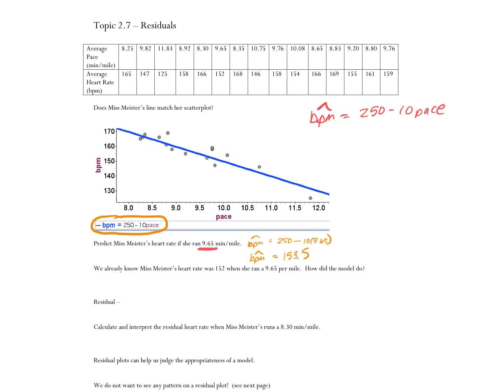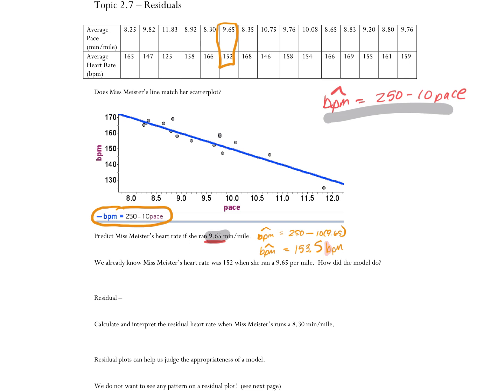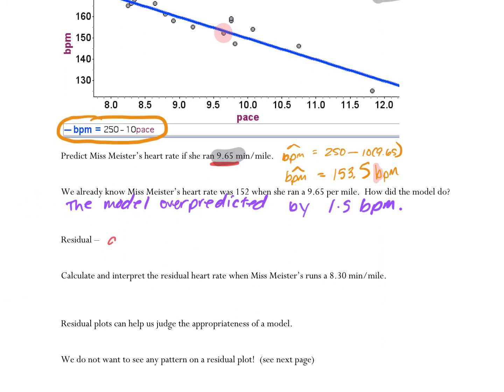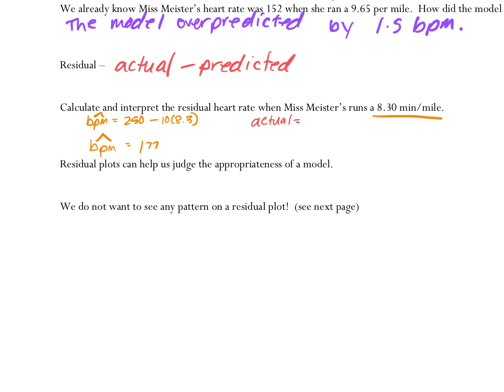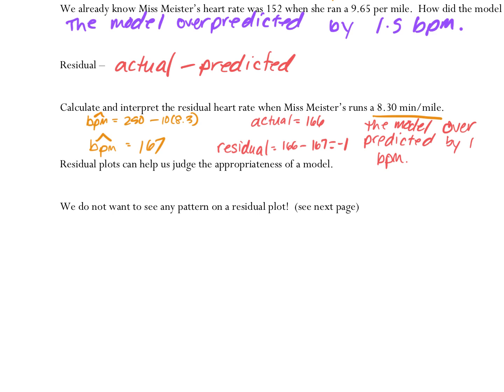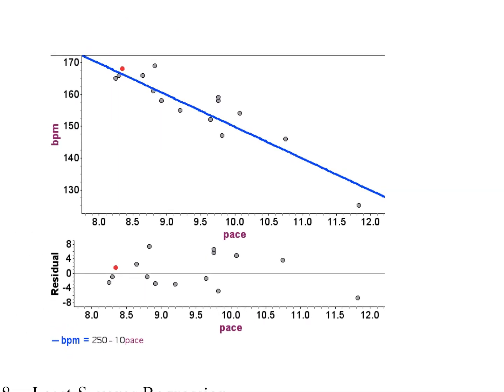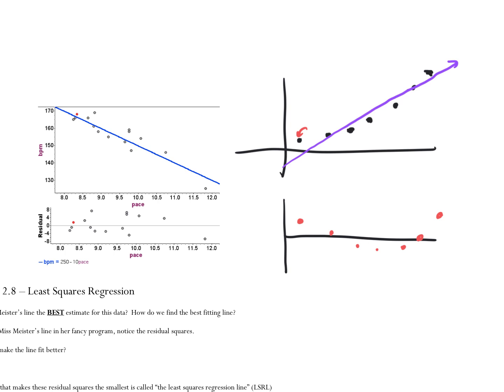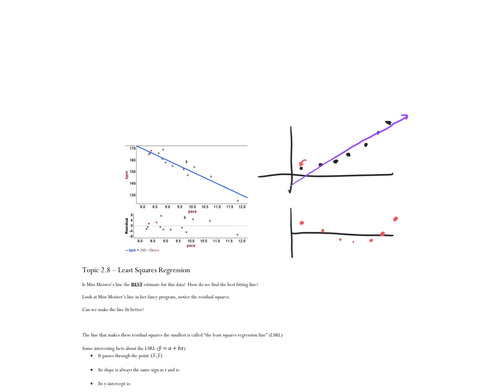Unit 2 Notes - AP Stats 1